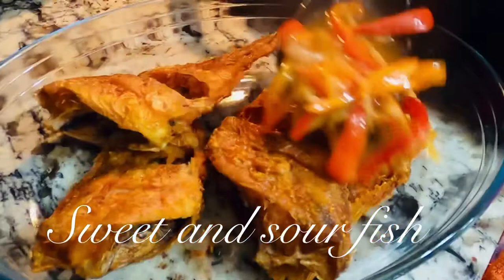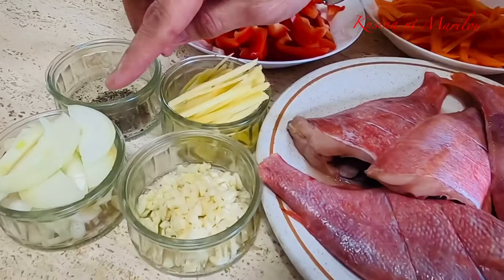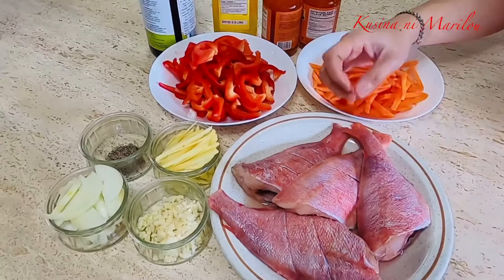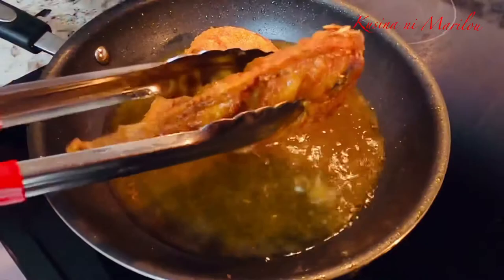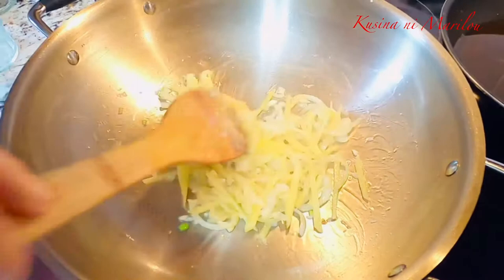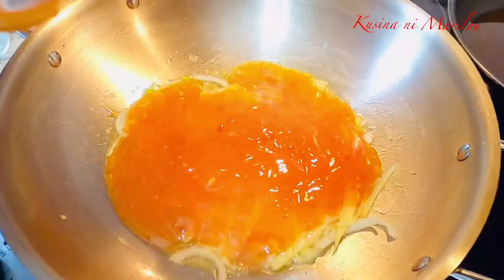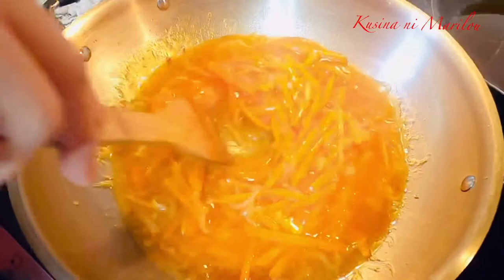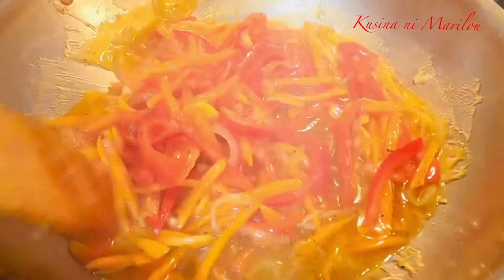Sweet and Sour Fish, How to cook Escabeche, Pinoy Recipe, Filipino Food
Sweet and Sour Fish, How to cook Escabeche, Pinoy Recipe, Filipino Food, Panlasang Pinoy, Lutong Bahay